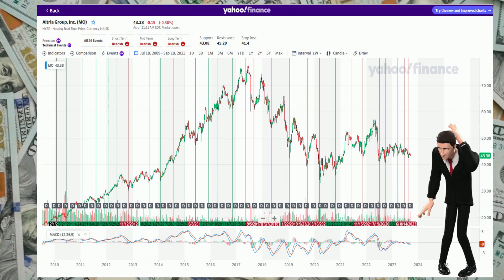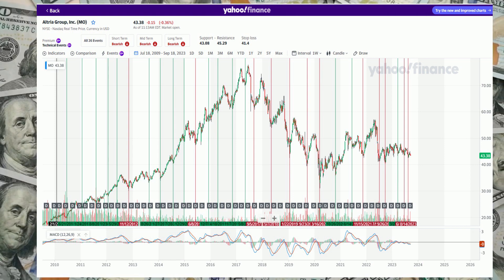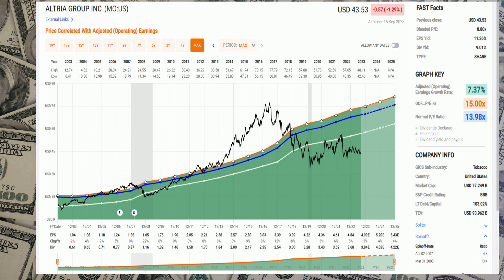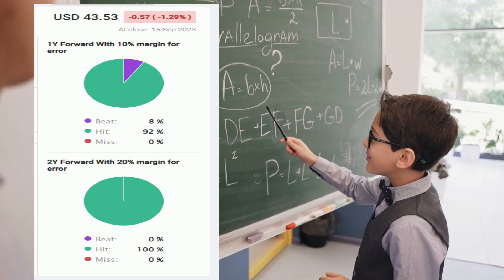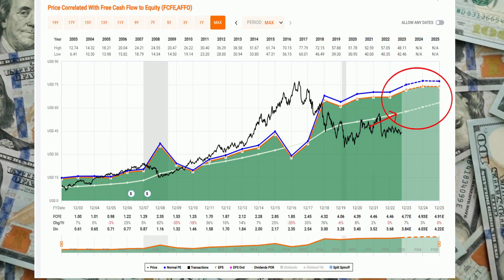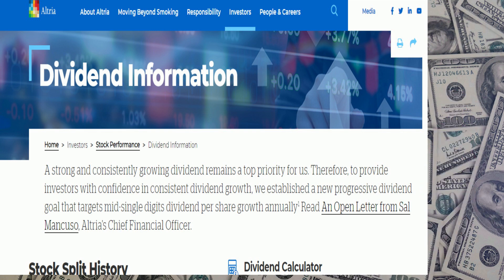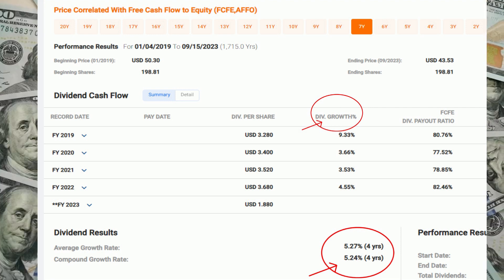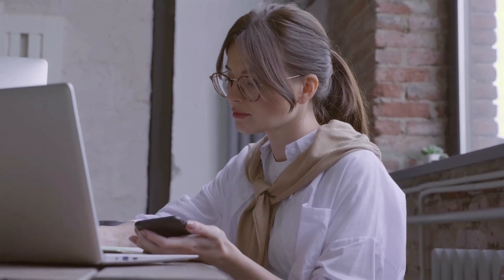MO has a 9% dividend and still growing. What I think about Altria stock MO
Links and or additional information down below to help you with the information covered in this video.
Who is my channel for? People of all ages who want to make their money work for them instead of working for their money! If you are a teenager just starting out or someone already in retirement, my videos will share helpful information. I am showing people things I've learned over the years to focus them on making money using the stock market while minimizing risk. I try to keep things as simple as possible using simple technical skills and a few important fundamentals to insure income growth along with safety. I talk about starting out with not enough money to retire, building that portfolio to grow faster than a slow ETF, growing the account to a certain amount, and transforming the account into an income portfolio to retire at any age. Then, my focus turns to never running out of money and making it last through the next generations. Accumulating money in the beginning is the easy part. Assembling a healthy income portfolio and managing it wisely is what I really focus on in the videos. This can seem complicated at first, but it isn't. It is very crucial to learn this now, not later. I believe most people can manage their cash flow better than paying large portions of your portfolio to a broker or financial advisor to do it. You will not get my big picture by just watching a few of my videos. You have to watch them all to the end to combine all of the details. I also place additional information under my videos to help inexperienced viewers understand the process. I make playlist to help as well. So, watch my videos, learn, make comments, ask questions, and share. I will actively respond and help you along your journey to kissing work goodbye!

 Bulls Say Philip Gorham, CFA, FRM, Director, 10 Mar 2023 uThe U.S. market, while mature in volume terms, is a highly affordable one relative to other developed markets. This leaves headroom for price increases for many years. uAltria has kept its options open. It has a broad suite of cigarette alternatives in its portfolio that should ensure it holds a leadership position in whichever categories are victorious in attracting smokers to new products. u Relatively low capital requirements allow the company to return significant capital to shareholders in the form of an 80% stated dividend payout ratio policy.

 Bears SayPhilip Gorham, CFA, FRM, Director, 10 Mar 2023 uAs a U.S. pure play, Altria lacks exposure to some of the emerging markets in which total tobacco consumption is increasing, leaving it exposed to the secular decline rate that we estimate to be around 5% per year. uThe FDA appears to have taken a more aggressive approach to cigarette regulation in recent years. It is examining a ban of the use of menthol and a lowering of nicotine in cigarettes. uWith cigarette volume in secular decline, multiple alternatives are emerging, limiting the scale and profitability potential of each emerging category.